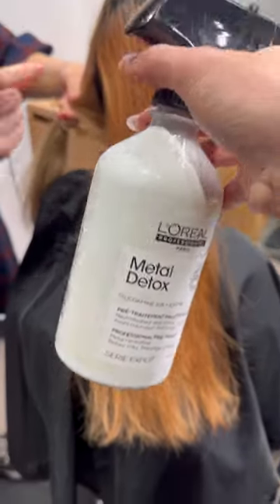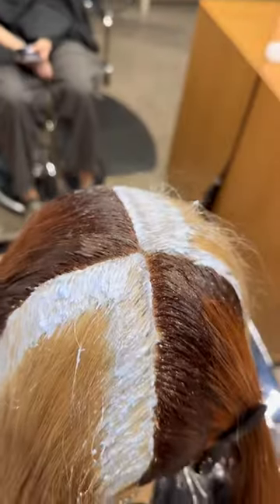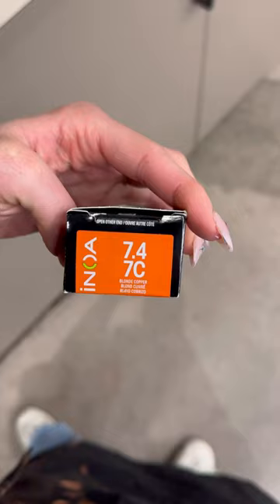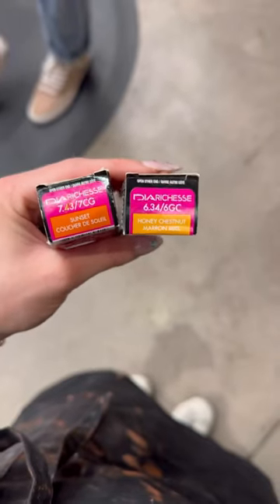haircut hairhighlighting haircolor hairstyle hairstylistlife hairtutorial